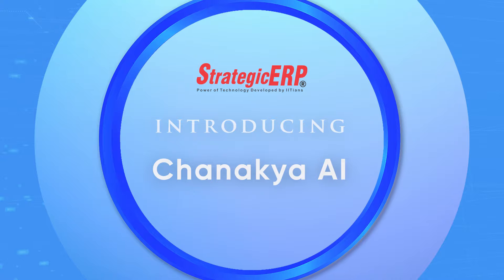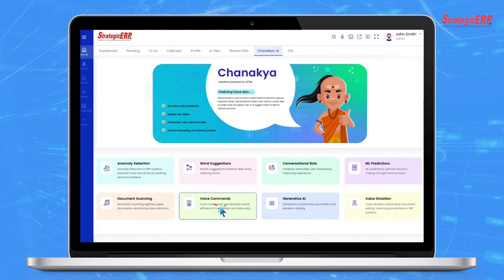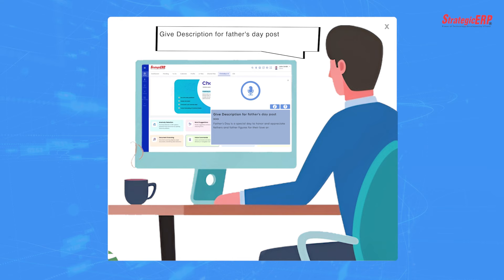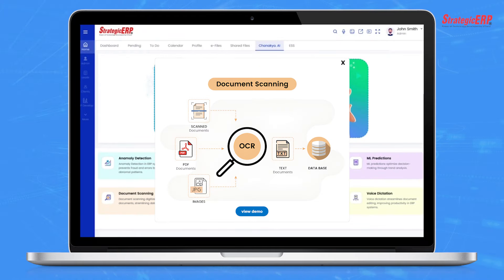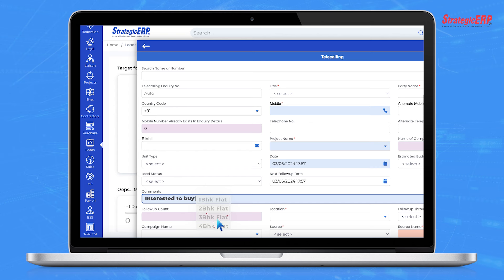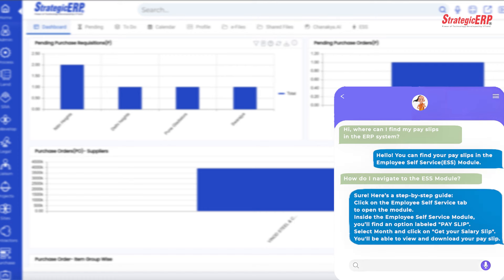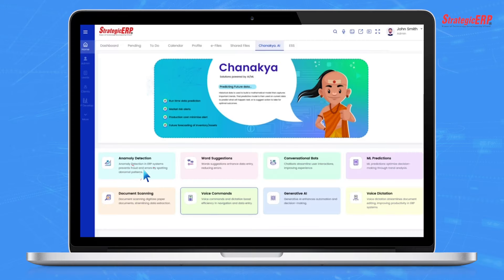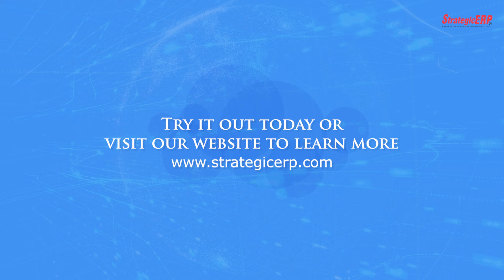The Future of Business Automation: Introducing Chanakya AI!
There will be no more if's and but's in predicting business data! Discover how Chanakya, our cutting-edge AI/ML powered tool, can revolutionize the way you make business decisions.

In this video, we have unveiled how Chanakya utilizes advanced algorithms to analyze historical data and predict future trends, helping you stay ahead of the competition. With features like real-time data prediction, market risk alerts, and generative AI for content creation, Chanakya is designed to make your business smarter and more efficient. Watch now to learn how you can minimize production costs, forecast inventory needs, and enhance your decision-making process with ease.

Don't miss out on the future of data-driven insights – tune in and transform your business today!

StrategicERP, headed by Mr. Ashvin Gami and Mr. Praful Gami, has been delivering customized AI-powered business automation solutions to more than 1000+ customers across 10+ countries since 2005.